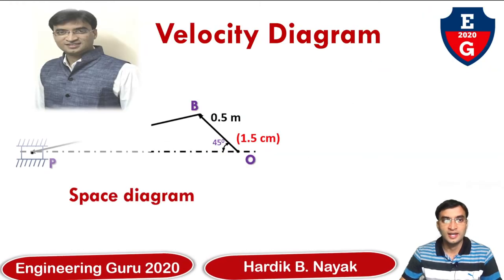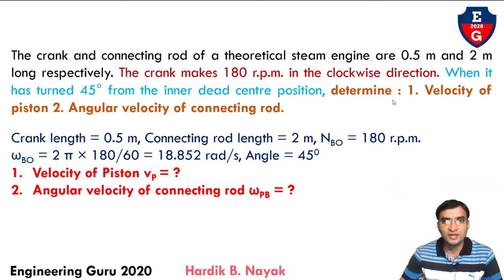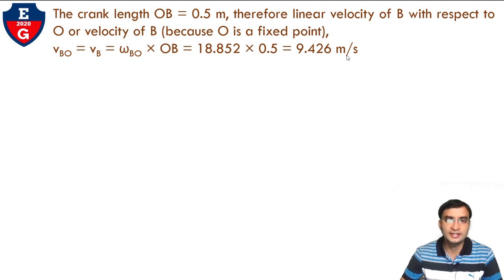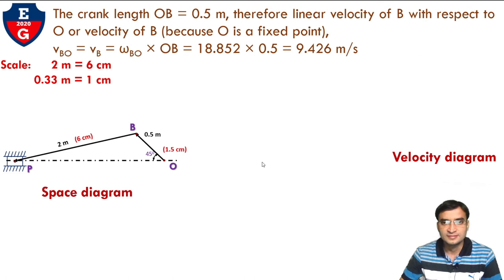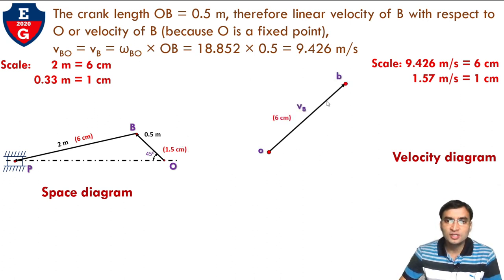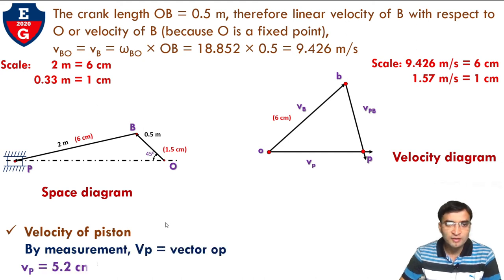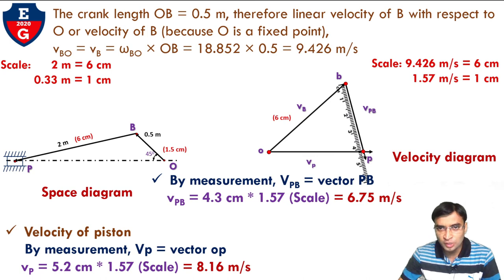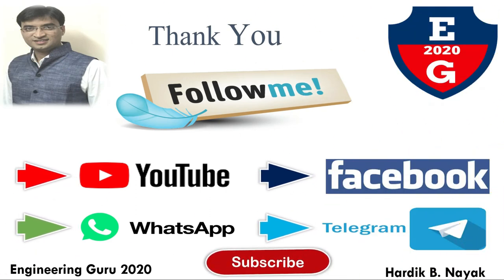Velocity diagram of slider crank mechanism Graphical Method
At the end of this video, you will learn the velocity diagram for the four-bar chain mechanism.

2| Velocity diagram of slider-crank mechanism| Kinematics of Machines| Graphical Method

00:06 Demo
00:34 Introduction
02:15 Space diagram
03:50 Velocity diagram
05:56 How to find the velocity of the piston
07:09 How to find the angular velocity of connecting rod